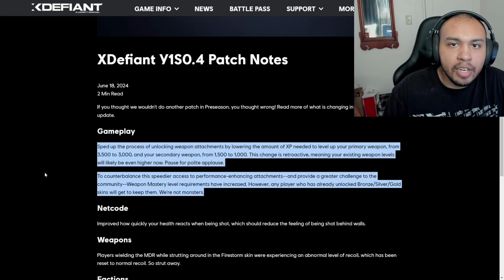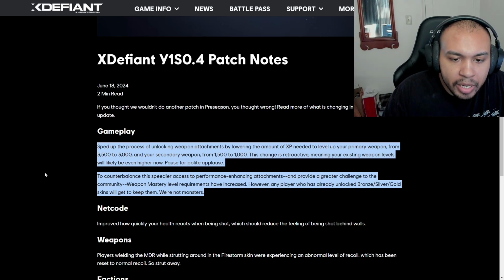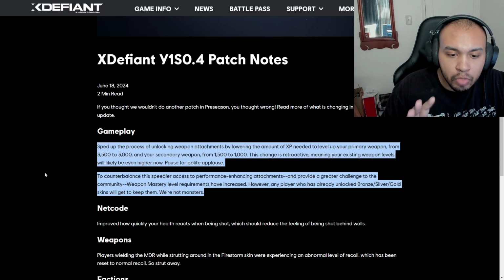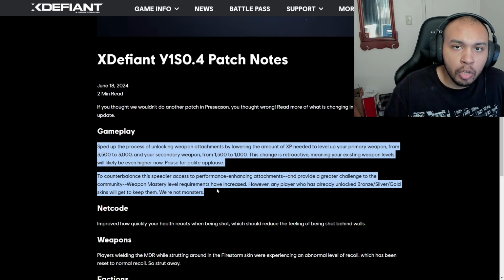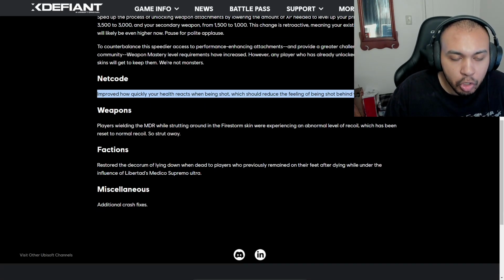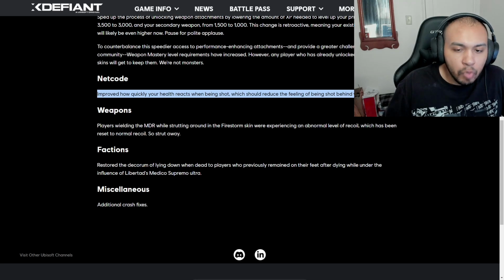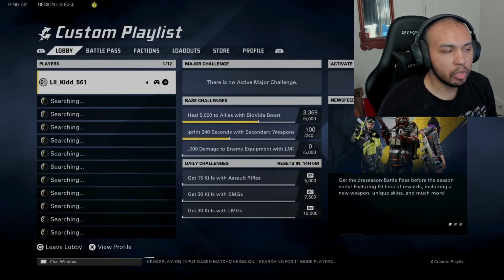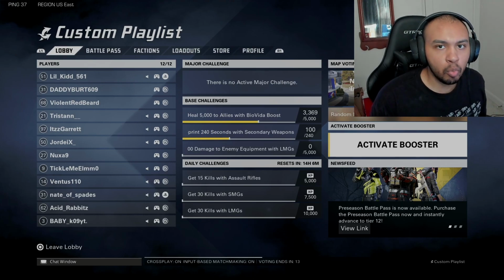XDEFIANT TOOK A W & an L AT THE SAME TIME...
Weapon Leveling in XDefiant has proven to be really grindy as you have to spend a ridiculous amount of time to earn as much Weapon XP as possible, especially if you're someone who plans on getting the mastery camos ASAP. Mark Rubin and his team adjusted how much XP you can now earn, but there came a caveat. Let's talk about it.